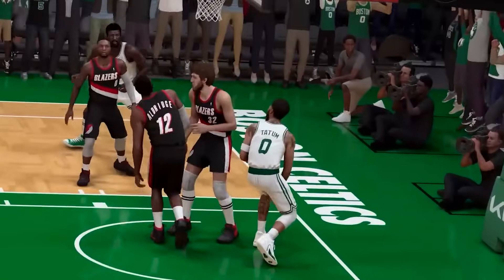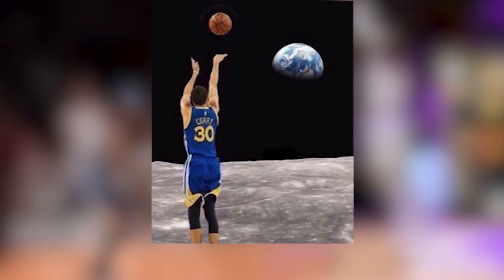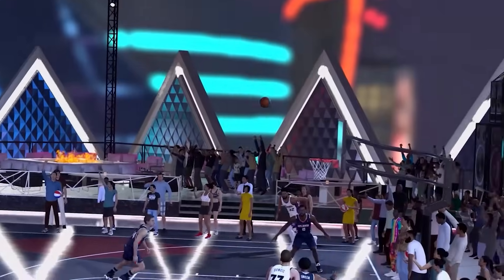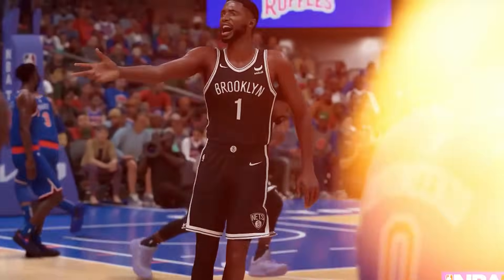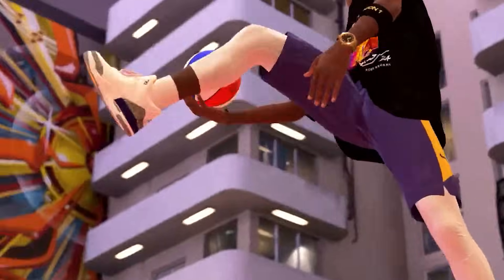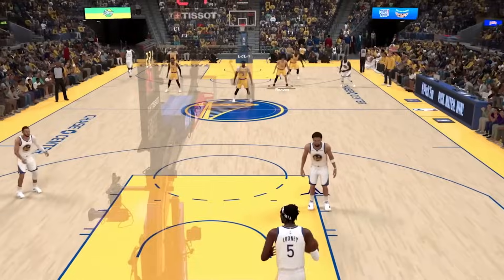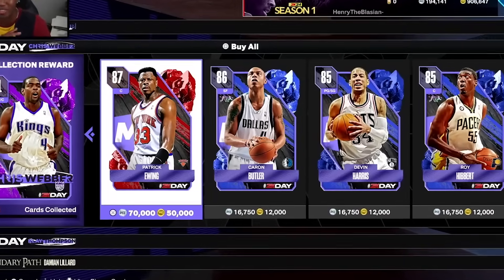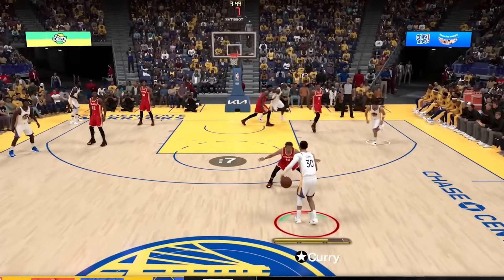NBA 2K24 Mastery For Busy Gamers In Just 5 MINUTES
Ready to level up your NBA 2K24 game? This video covers the best tips and strategies for MyCareer and MyTeam, helping you earn XP, master player cards, and dominate the court. Learn how to build a strong team without breaking the bank, rack up MT coins, and find hidden gems in the player marketplace.

This guide has everything you need from essential gameplay strategies to maximizing rewards.

✅ Timestamps

00:00:00 Introduction to NBA 2K24 mastery
00:00:27 Key gameplay mechanics explained
00:00:57 Essential tips for MyCareer mode
00:01:28 Offensive and defensive strategies
00:02:24 Winning in MyTeam and online matches
00:03:21 Tips for multiplayer success
00:03:49 Unique strategies for different player styles
00:04:17 Innovative techniques to surprise your opponents
00:05:13 Conclusion and final thoughts

The video is about NBA 2K24 Mastery For Busy Gamers In Just 5 minutes, but also tries to cover the following subjects:

NBA 2K24 MyCareer Strategies
NBA 2K24 Winning Strategies